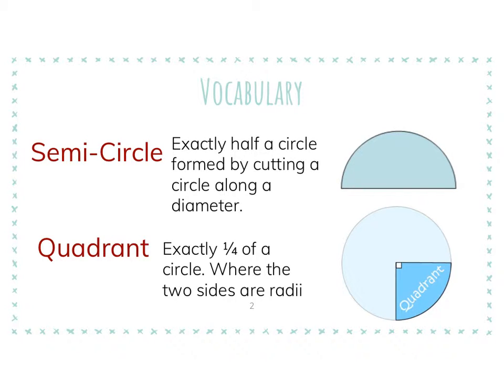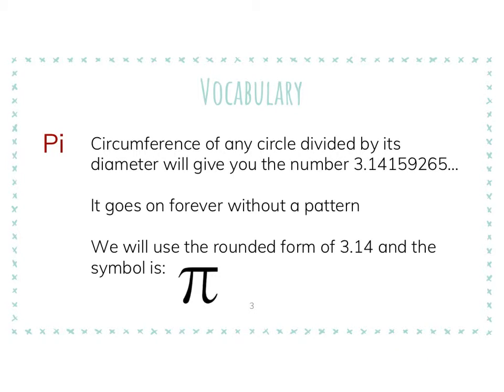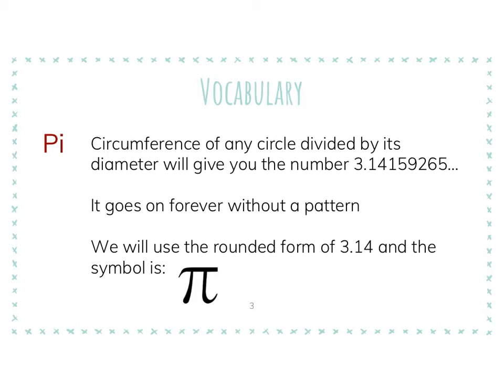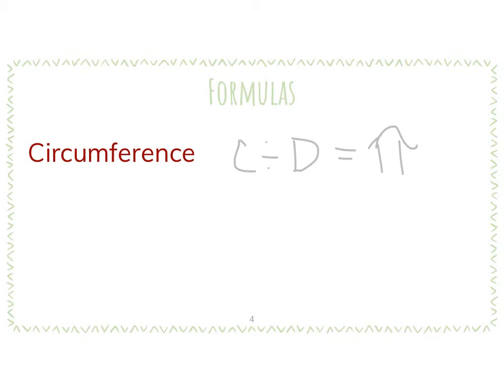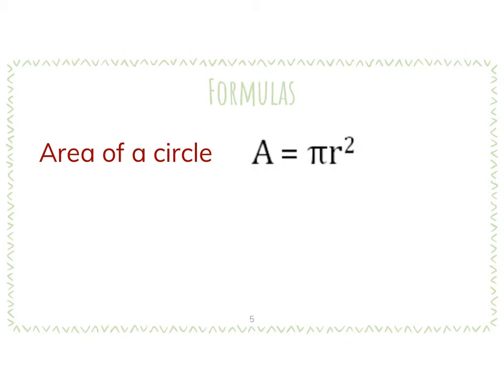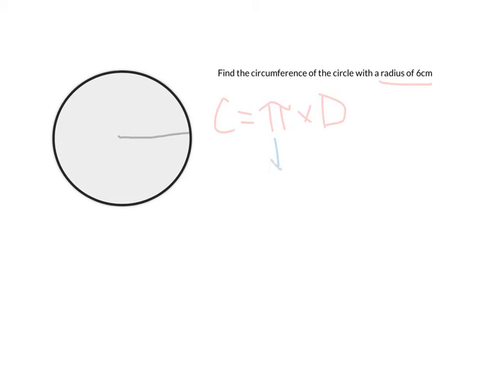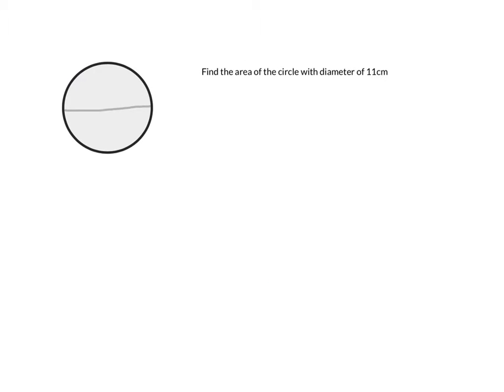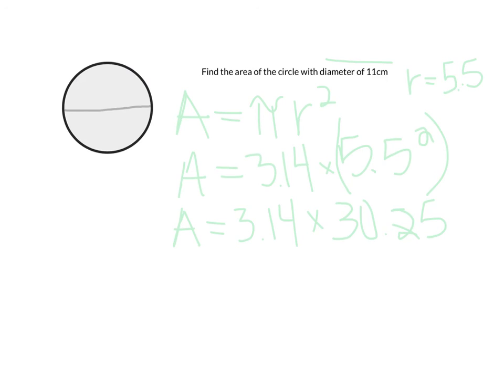Circle Vocabulary and Formulas